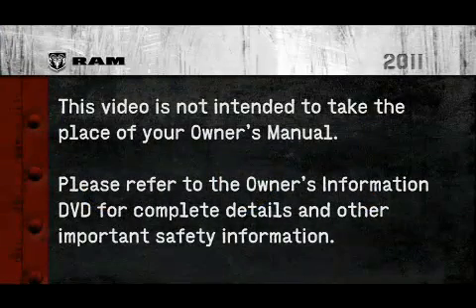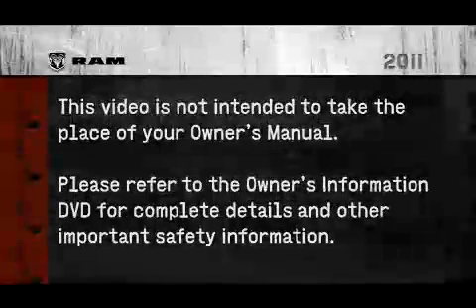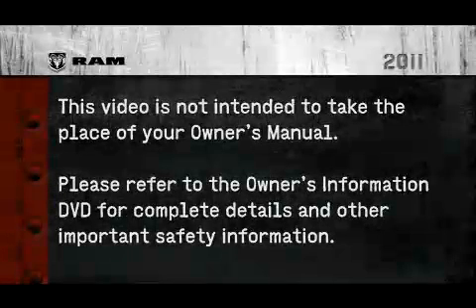2011 Ram 1500/2500/3500 | Manual Climate Control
This video explains how to operate the manual climate control in a 2011 Ram 1500/2500/3500 Truck.